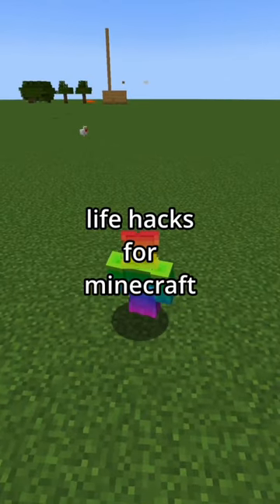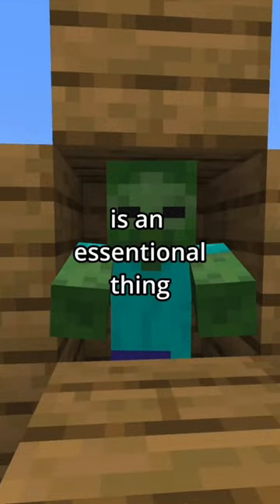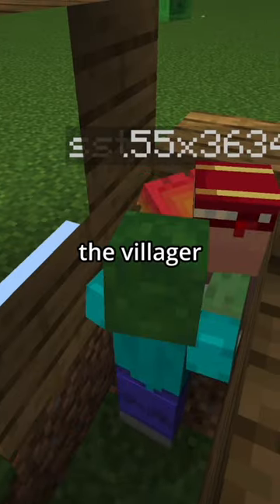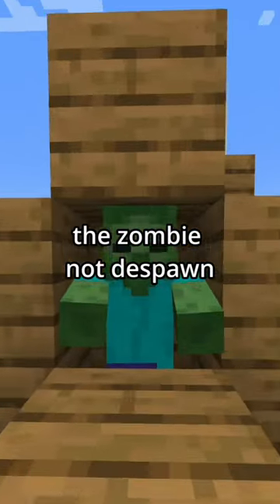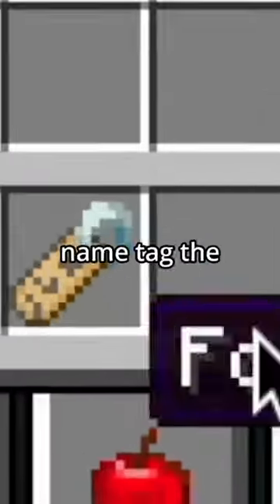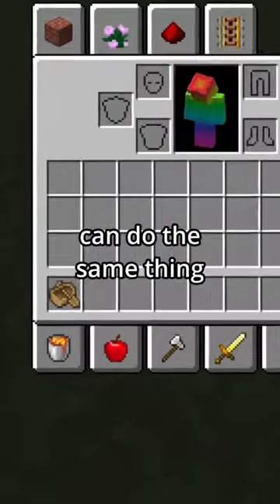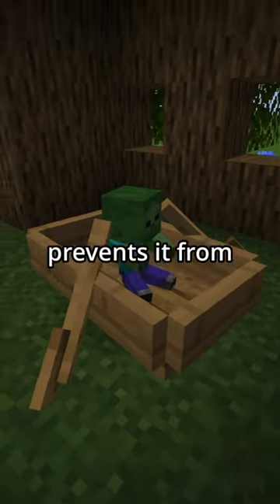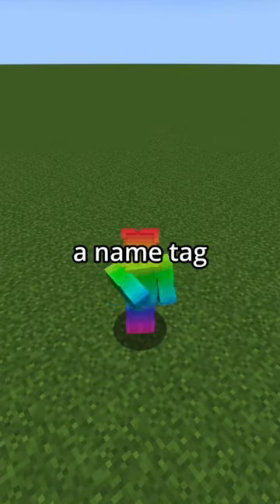Boat instead of name tag!?